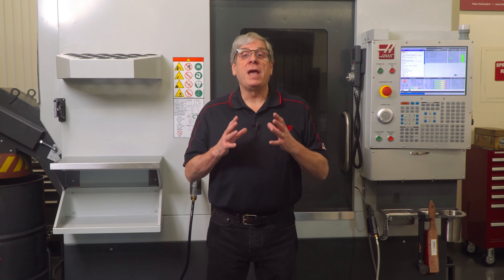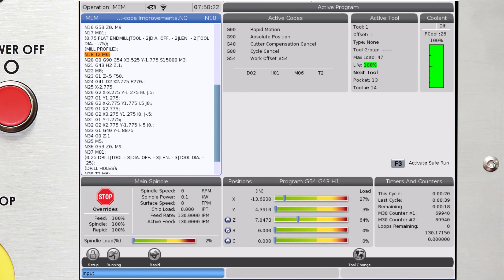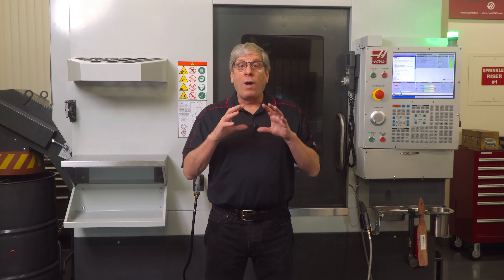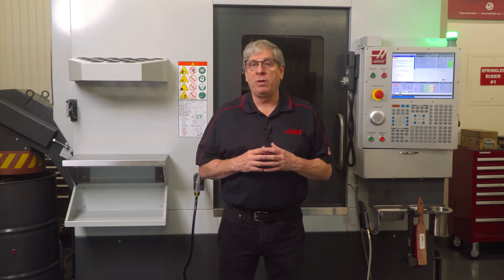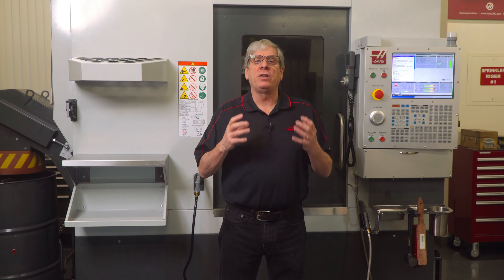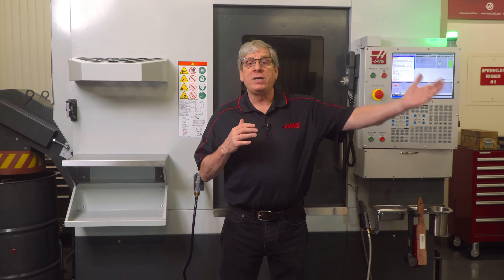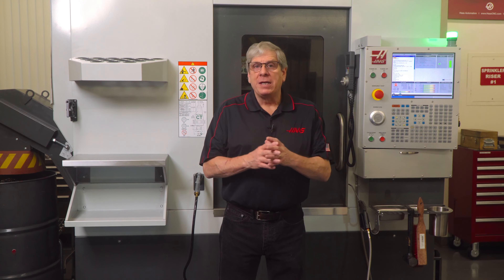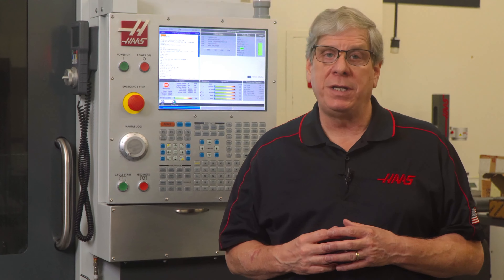M Code Time Savers - M01 Optional Stop Improvements - Haas Automation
M-Codes turn the mechanical functions on your CNC machine on and off and you can't run a CNC program without them. But sometimes, certain M-codes can increase your programmed cycle time depending on how they're used in the program.
Product Specialist John Nelson gives us some pointers on making sure the M01 Optional Stop command isn't slowing our programs down unnecessarily.